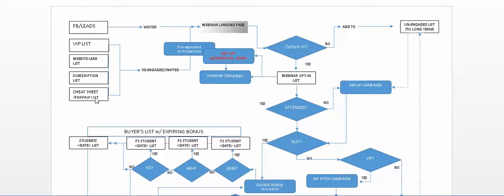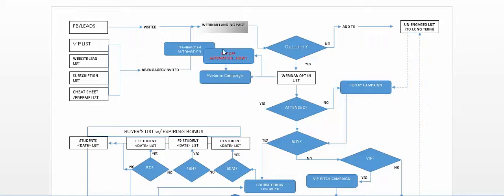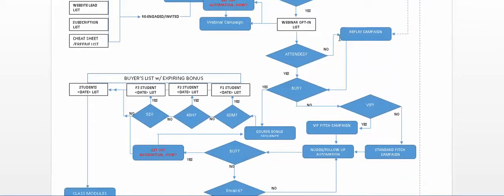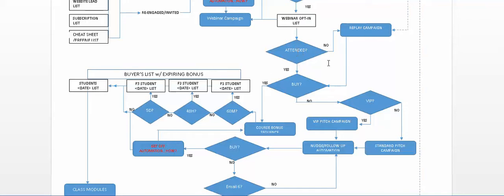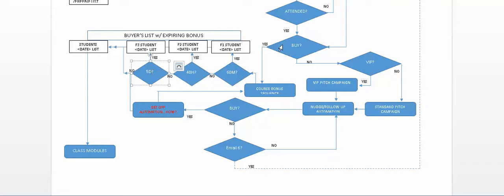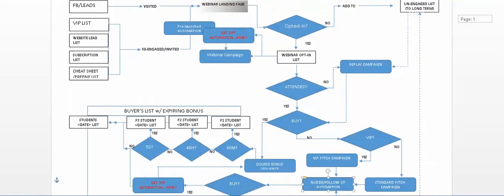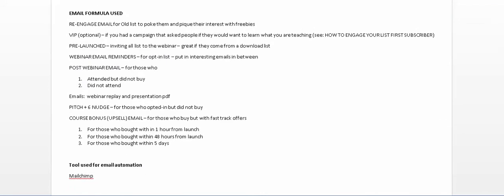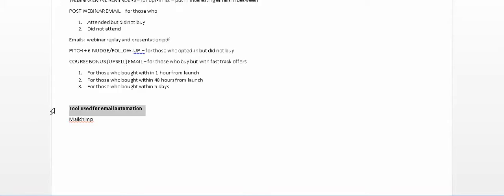Trigger Launch Webinar Blueprint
Trigger Launch Webinar Campaign Blueprint